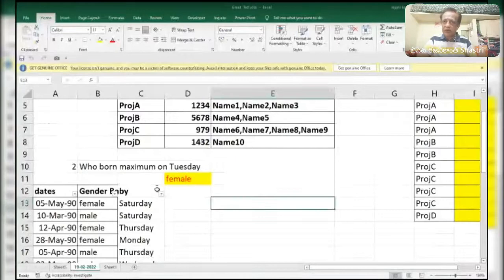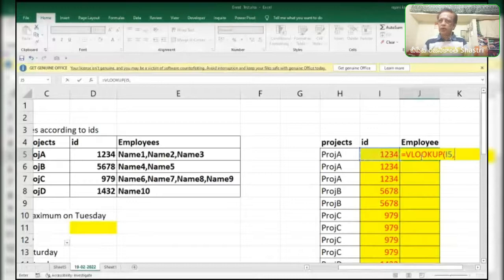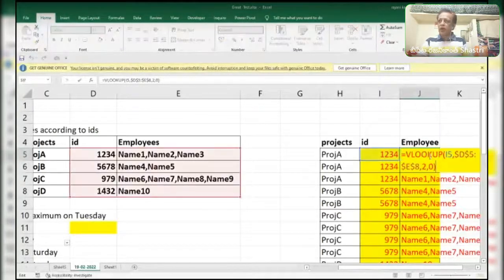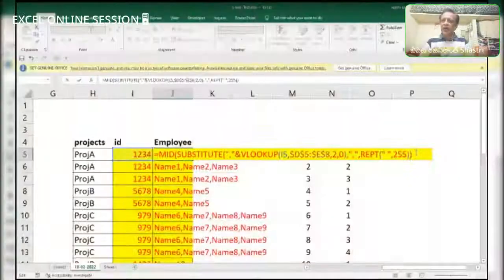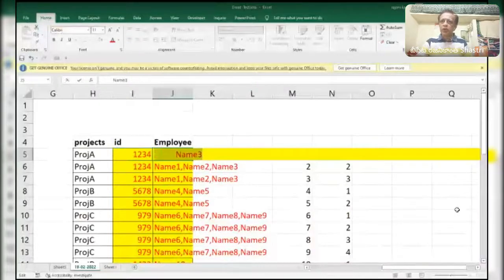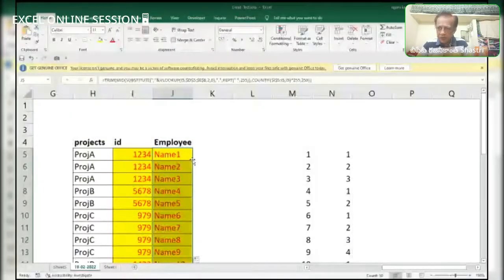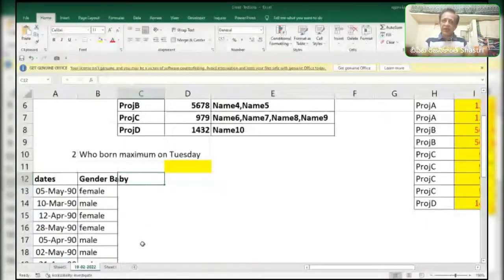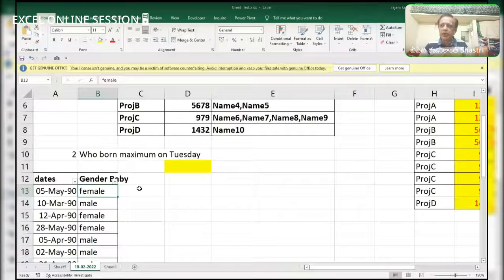extracting Employee names as per project Id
Done By ExcelGuru